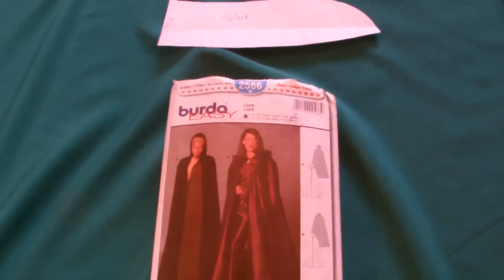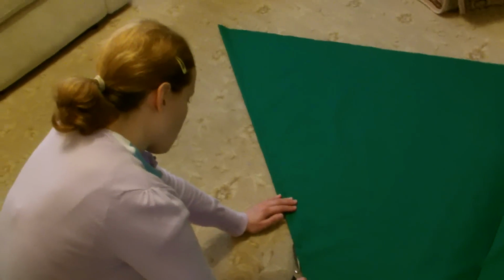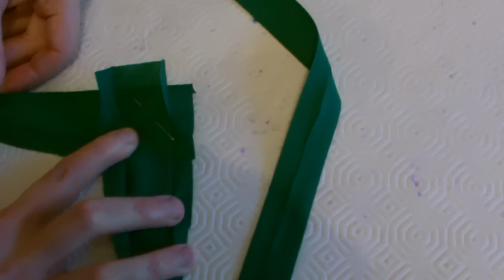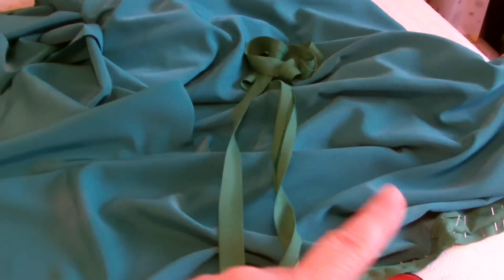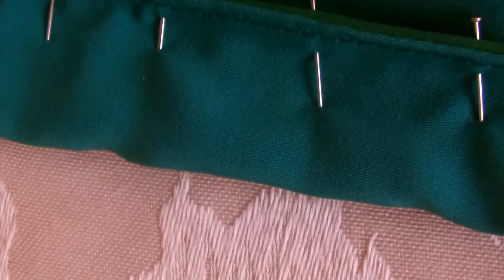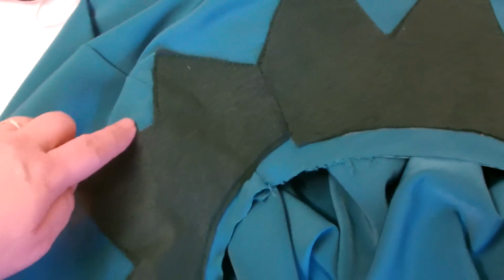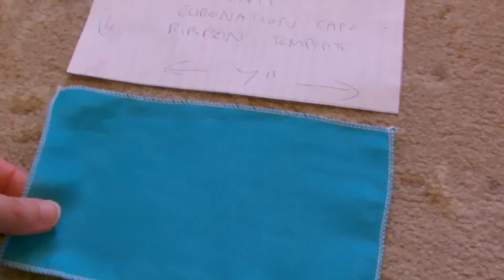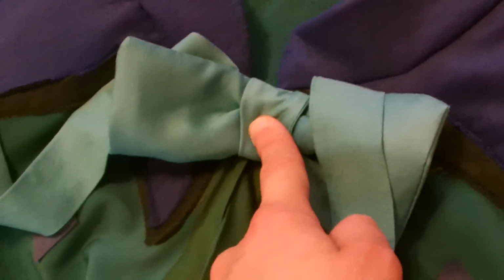Anna coronation cape tutorial